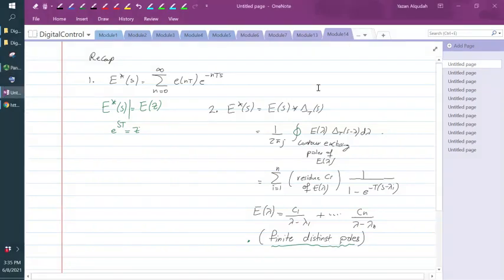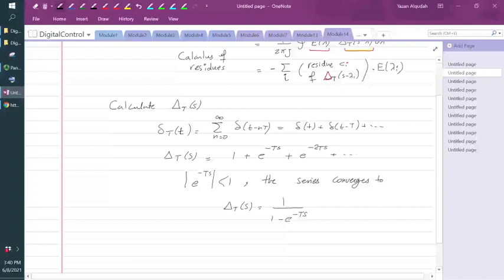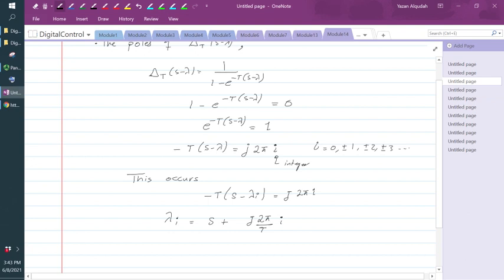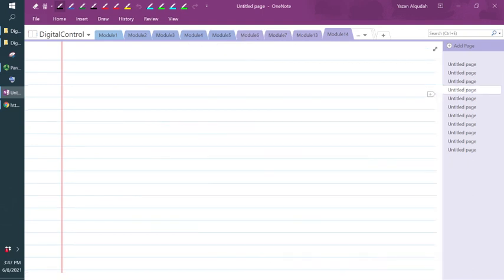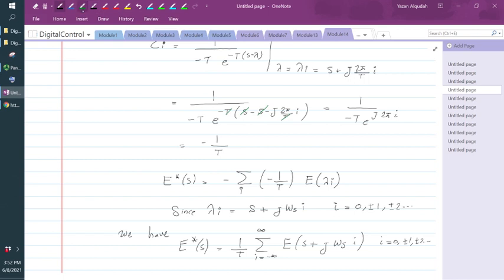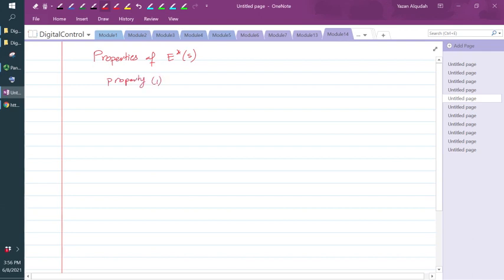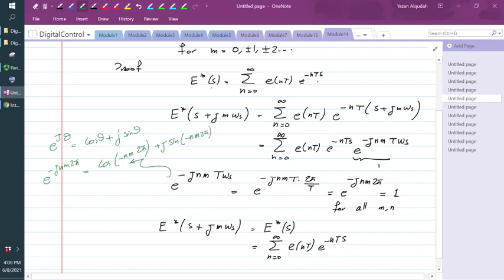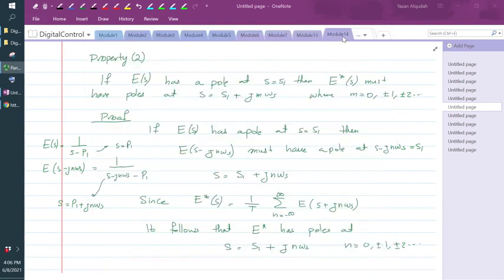Digital Control 14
E^*(s)